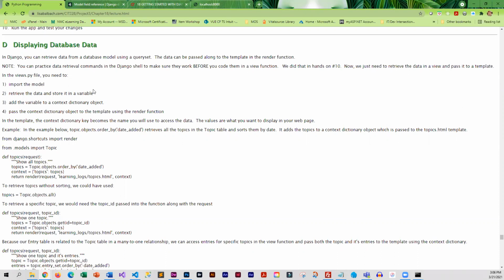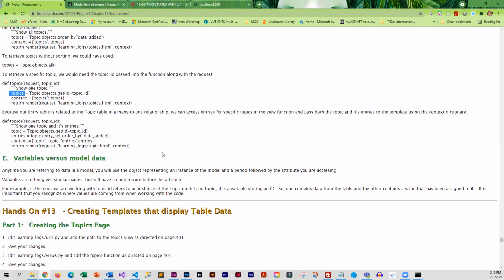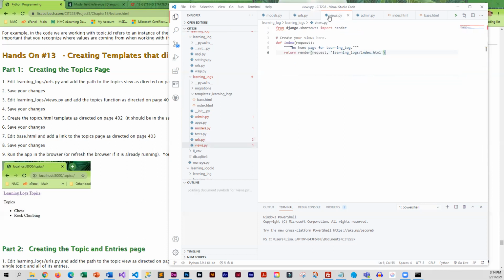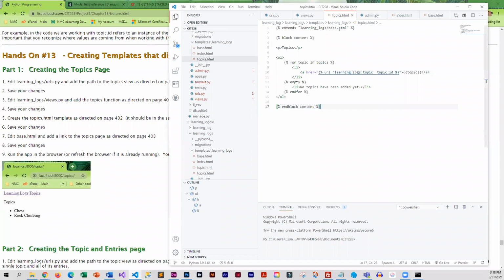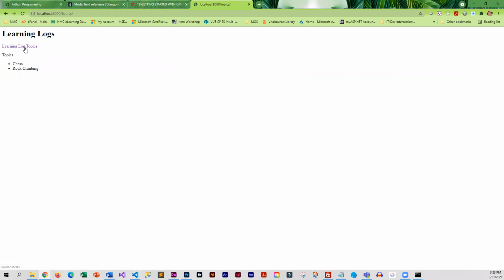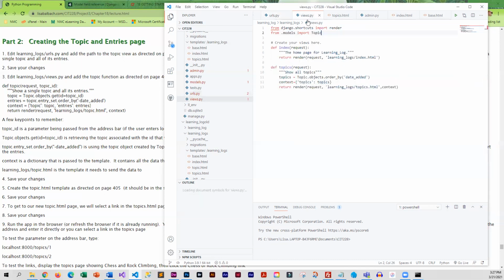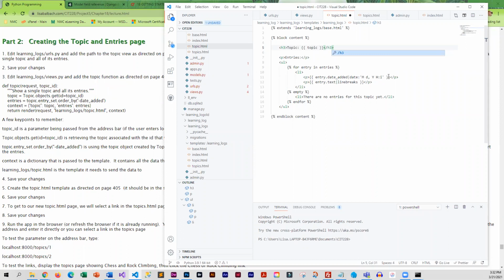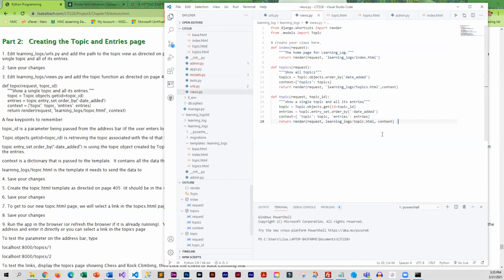HandsOn13 Django summary and detail templates